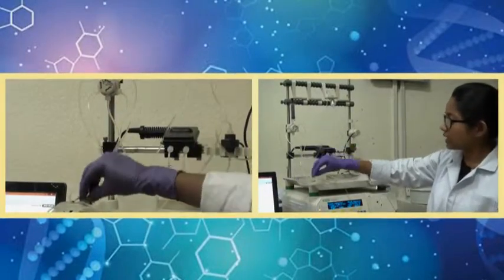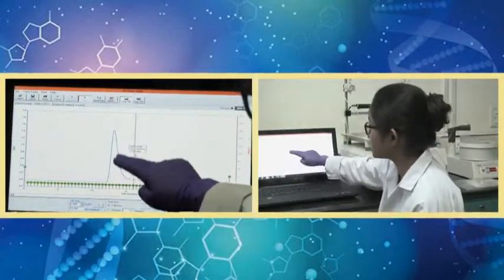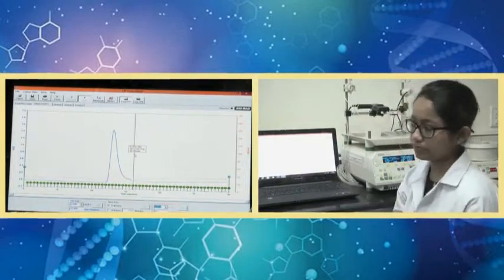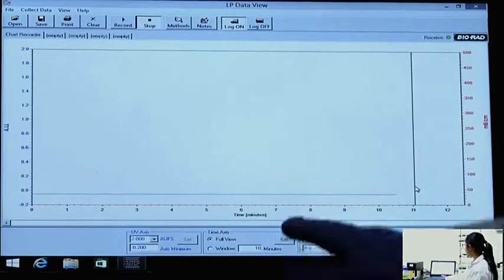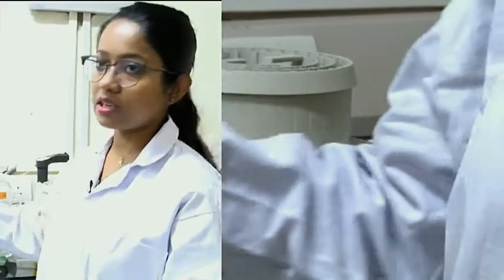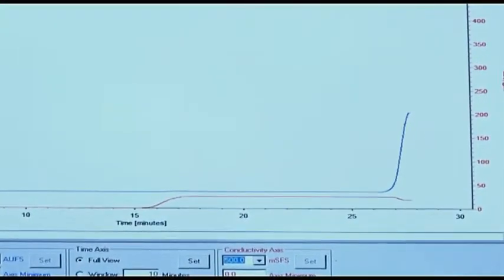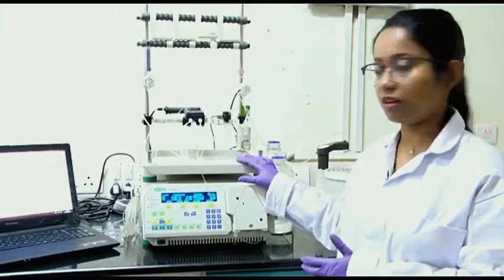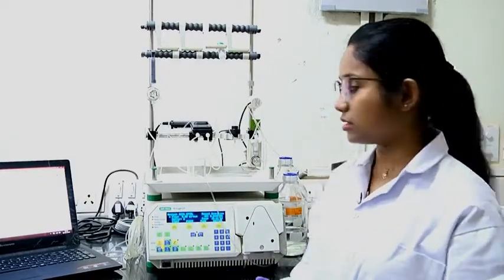Lecture 26 : Protein Purification by Affinity Chromatography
FPLC, Affinity Chromatography, nickel column, Ni-NTA column, imidazole, UV absorbance, SDS PAGE gel, IMAC, cell lysate,